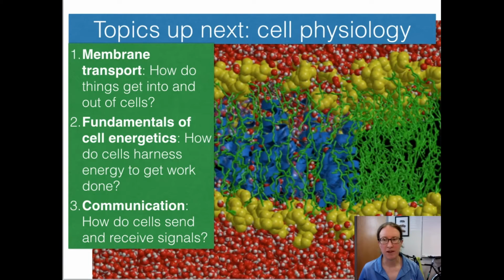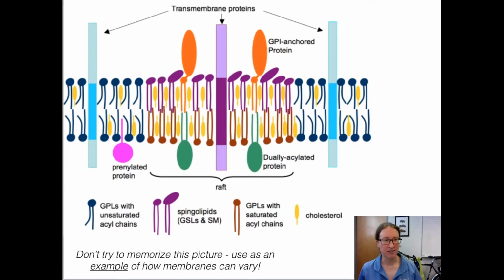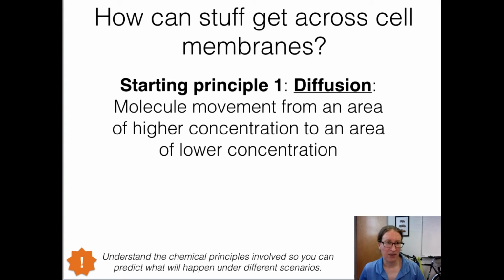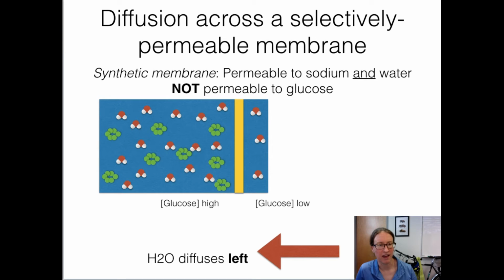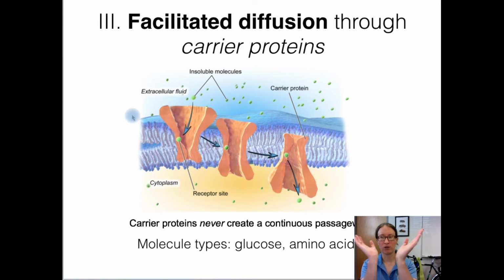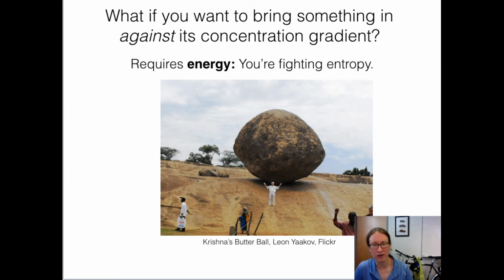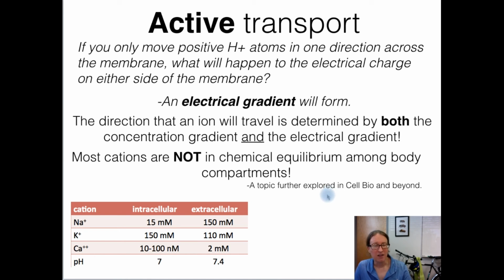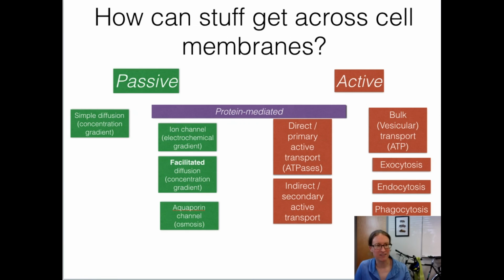Biol 110 09A: Cell Physiology: Membrane Characteristics and Transport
How cell membranes can vary, and how stuff gets into and out of cells